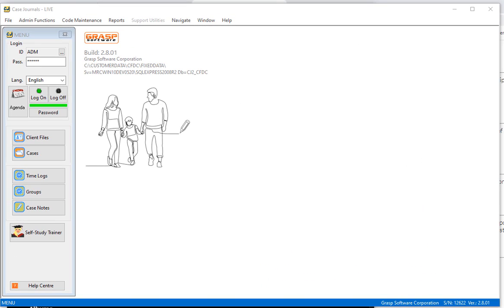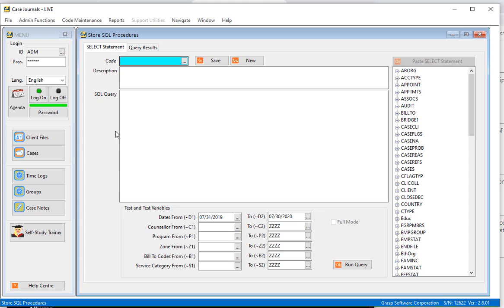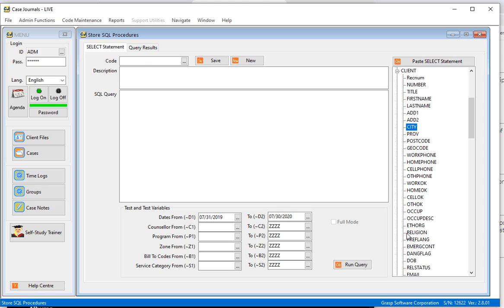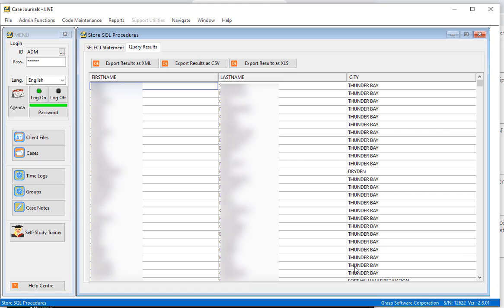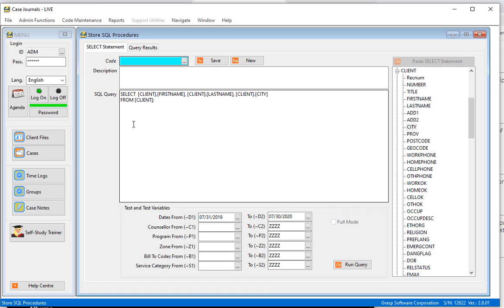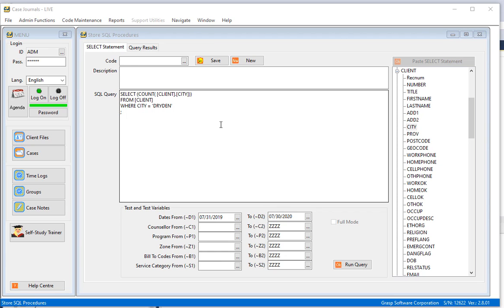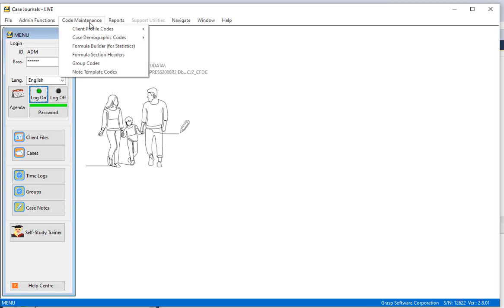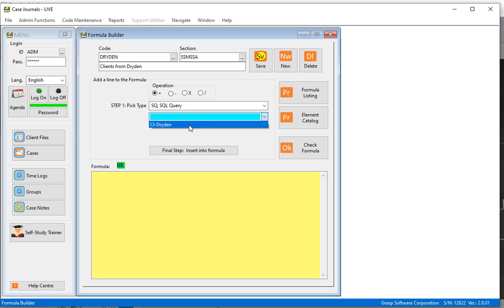Creating SQL Queries inside of Case Journals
In version 2.8.01 it is now possible to create and run SQL SELECT Queries from the Administrator menu AND also pull these into your statistical formulas